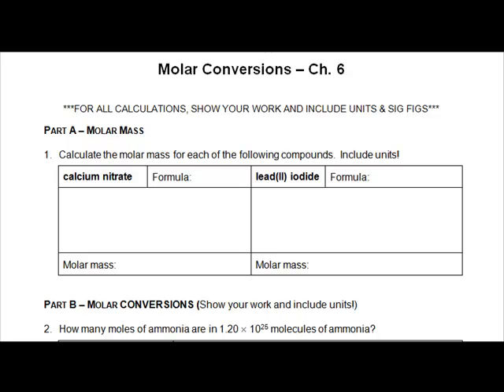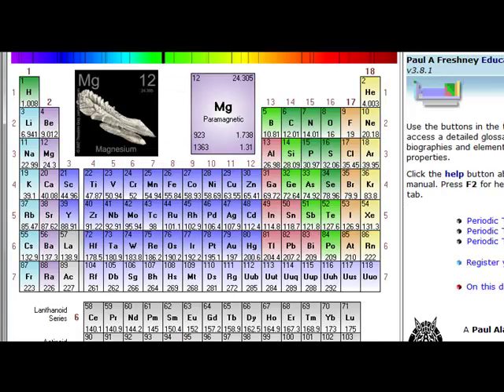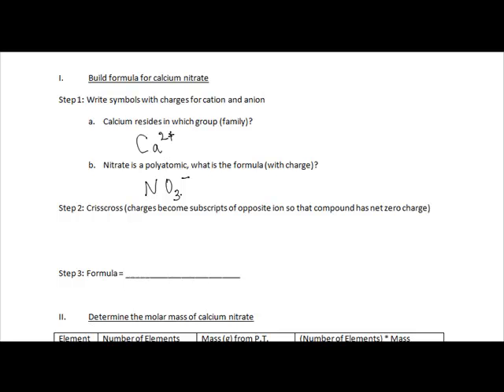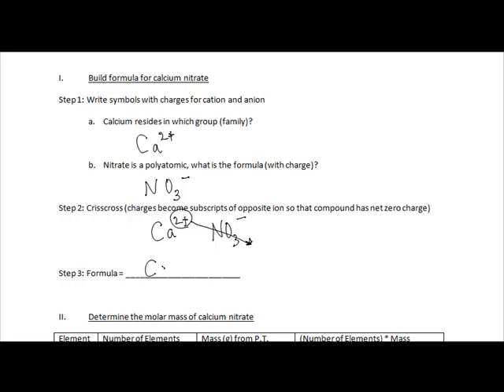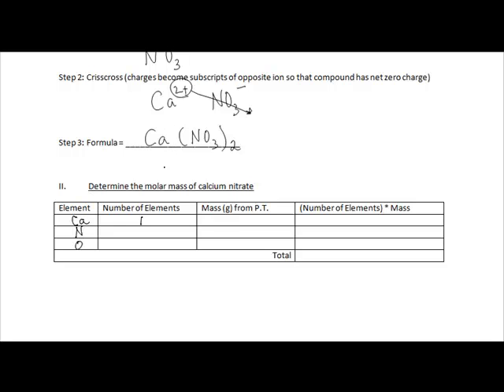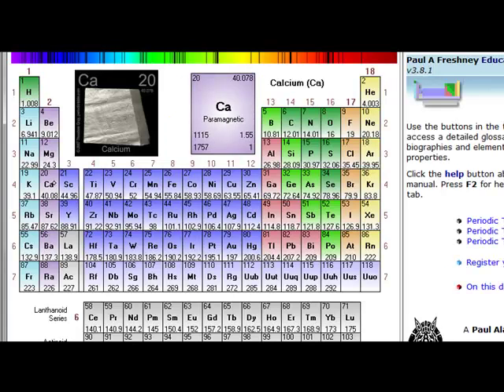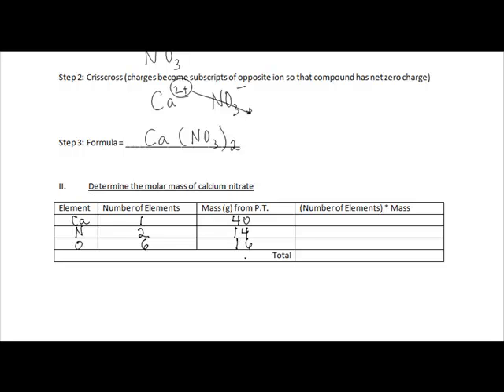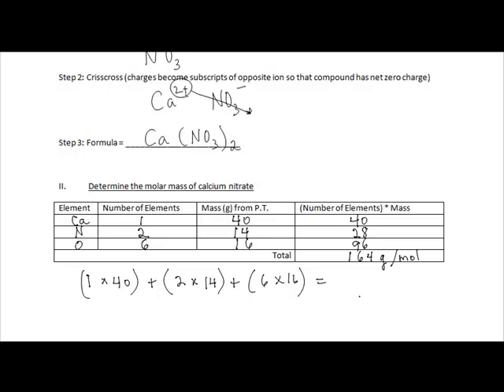Calculate Molar Mass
Calculate the molar mass of calcium nitrate.